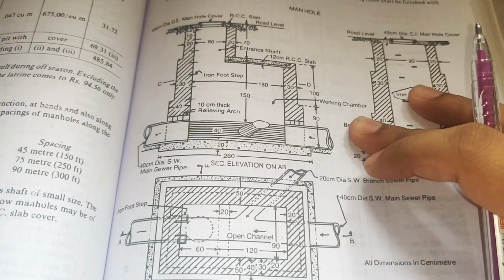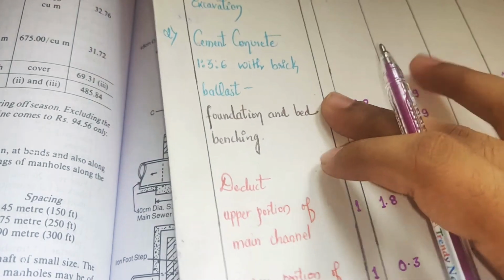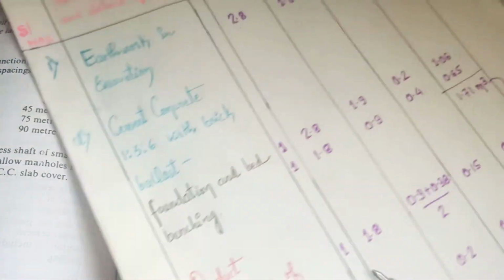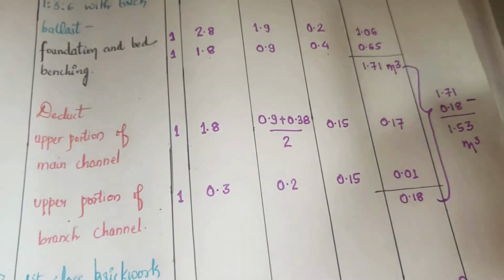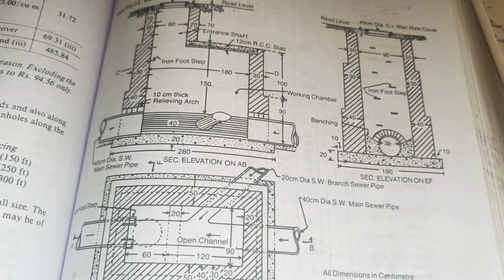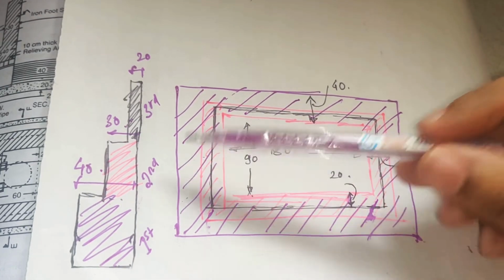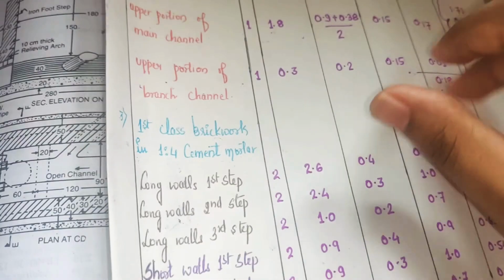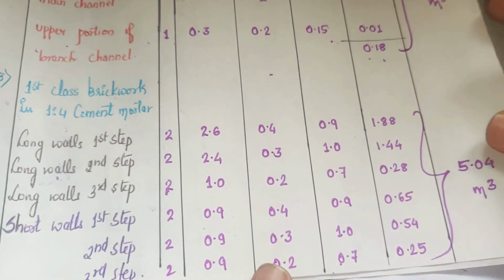Manhole part 1